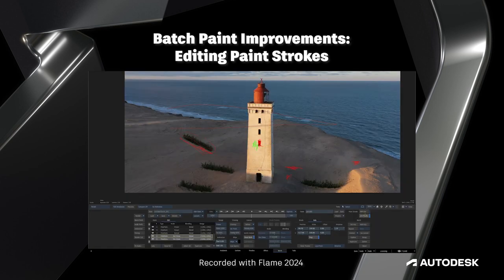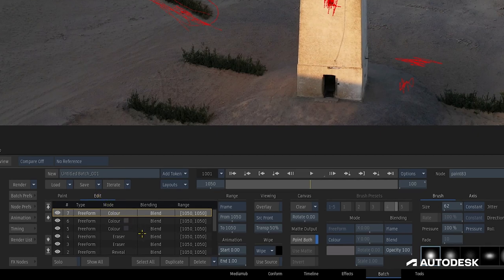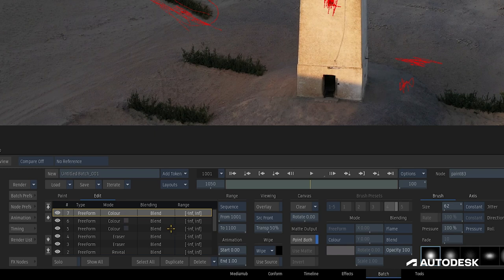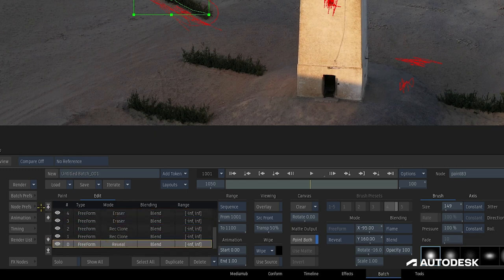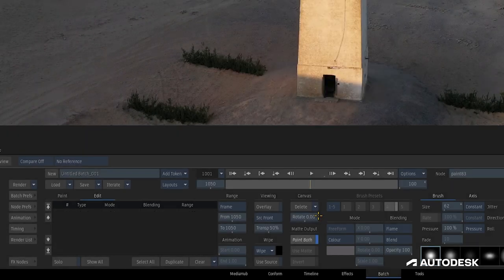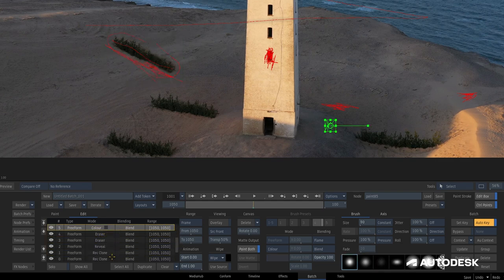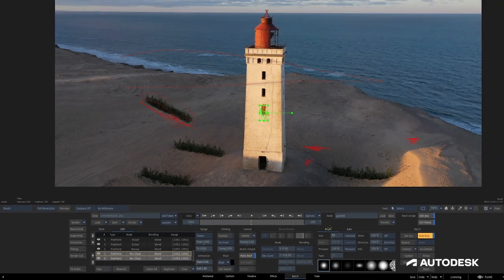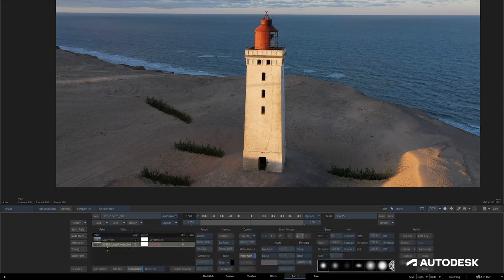Batch Paint Improvements - Part 3 - Editing Paint Strokes - Flame 2024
Batch Paint has been updated in Flame 2024 with a slew of improvements designed to accelerate your workflow. In this video, get up to speed on what has changed with Paint Strokes as a result of your feedback. This video is Part 3 of 4.

Level: Beginner
Recorded in: Autodesk Flame 2024
Recorded by: Jeff Kyle

or if you are in education, you can sign up for a free license

00:00 Introduction
00:33 Selecting Multiple Paint Strokes
01:36 Changing the Order of Strokes
02:07 Delete and Clear Workflow
02:55 Primary and Secondary Selections
03:36 Live Update in the Viewport
04:09 Select Reveals